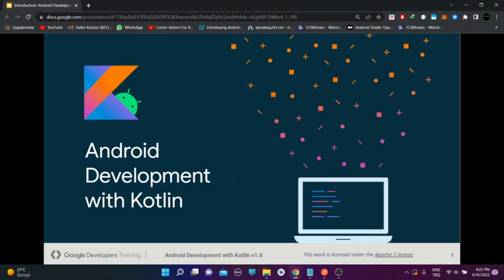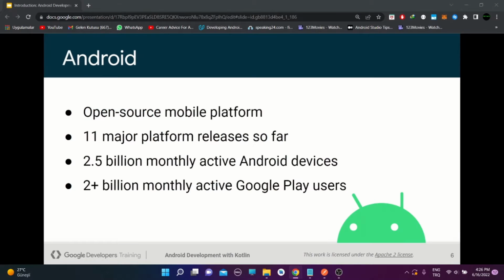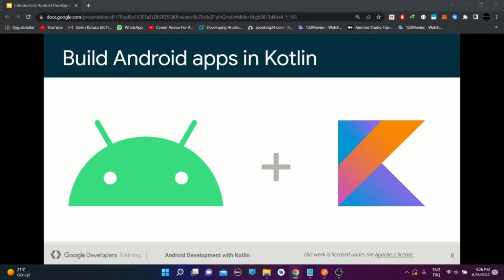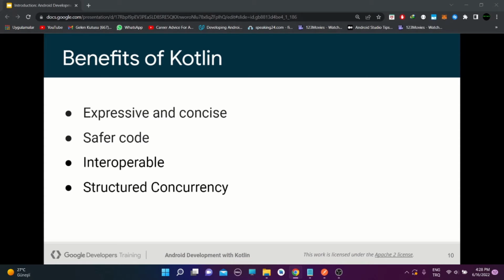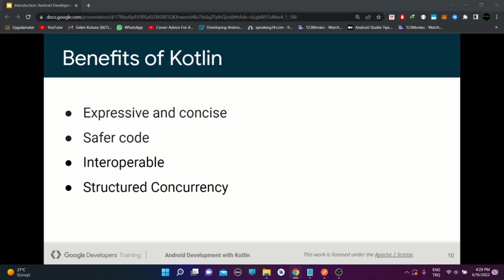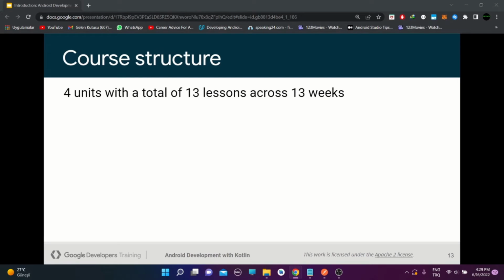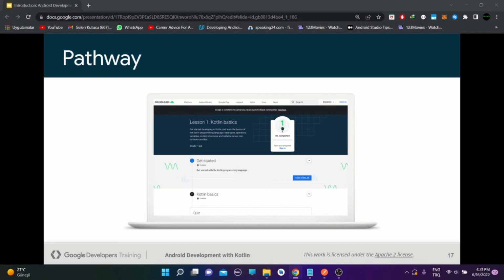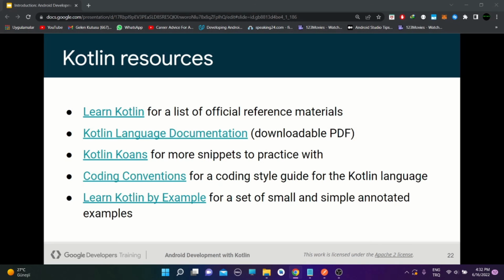1.Android Development With Kotlin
Hi there, this is TechBrotherHood. In this tutorial we will start to Android Development With Kotlin.

Google Developer Profile: google.dev/u/me